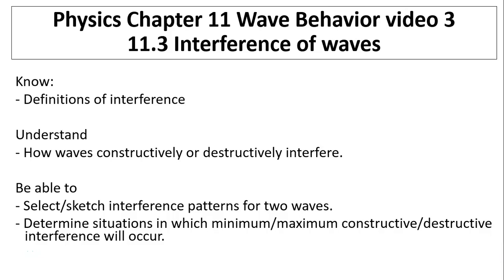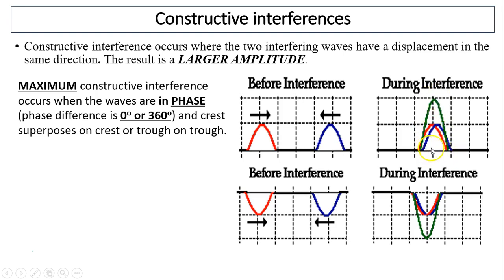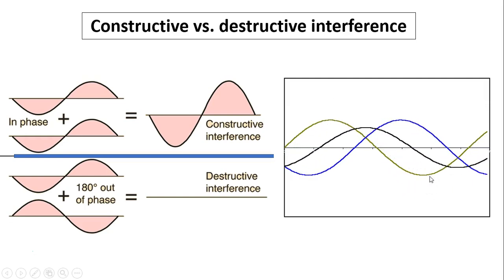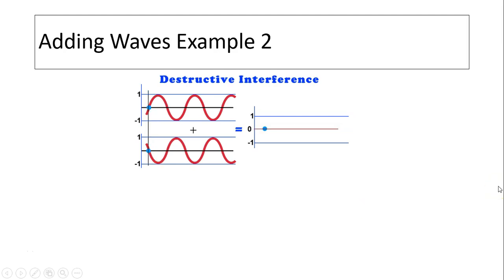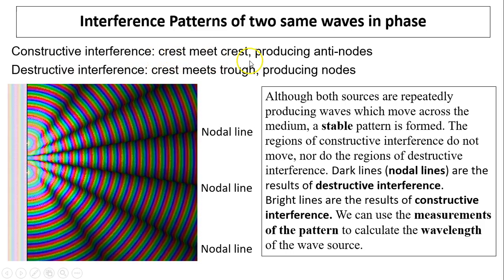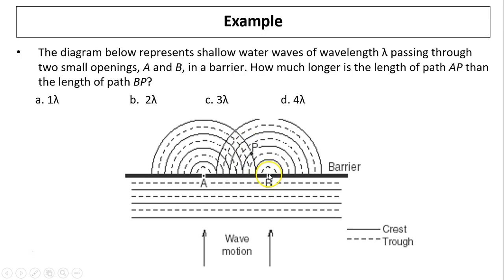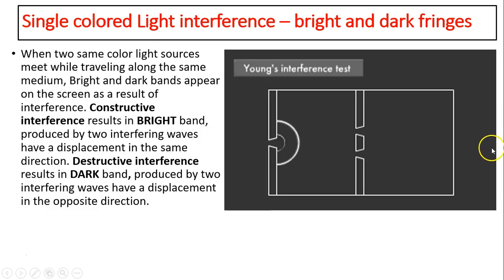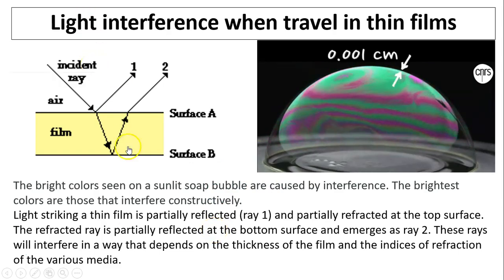11.3 Interference of waves